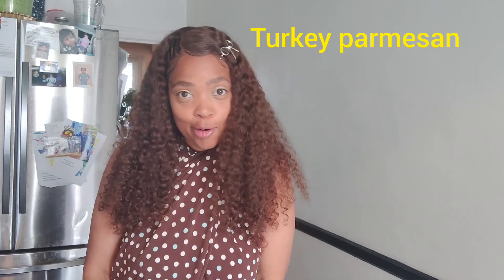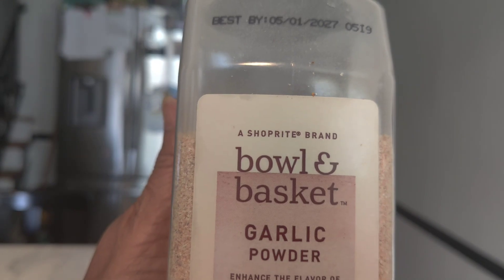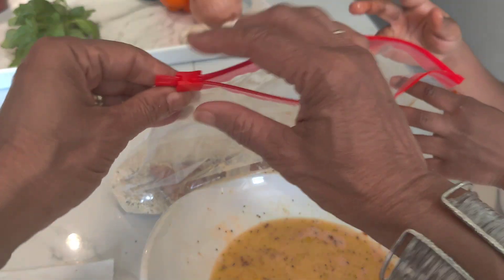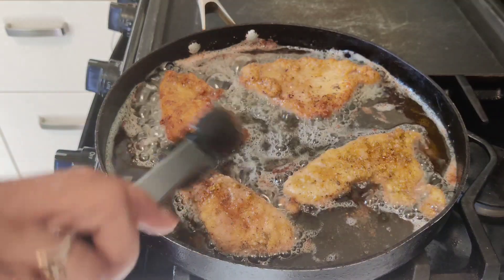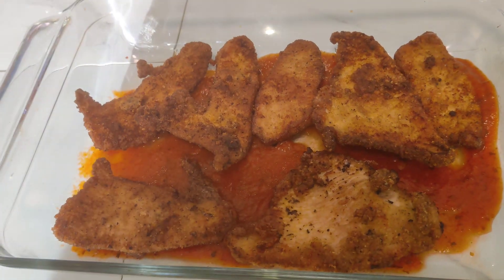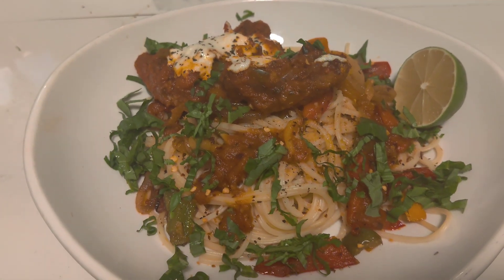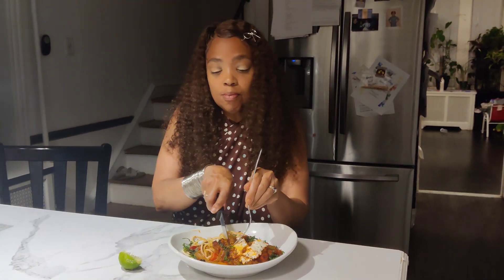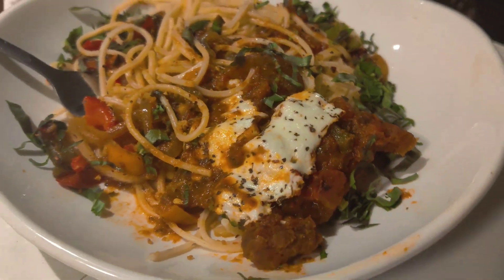Turkey Parmesan delicious eating!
Turkey Parmesan delicious eating 🔥.  I appreciate it.  Welcome if its your first time.  If you are returning thank you!